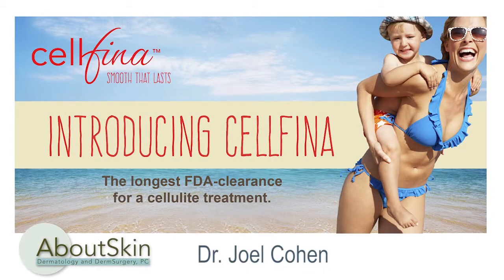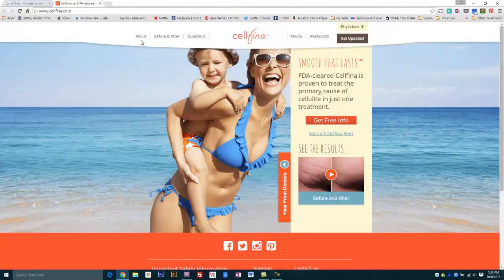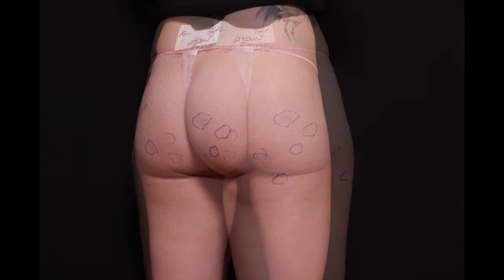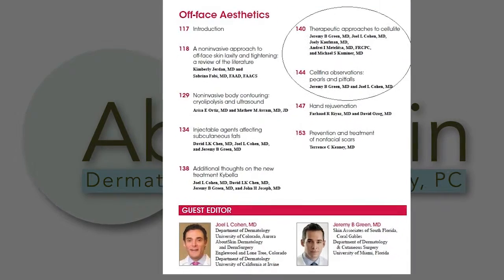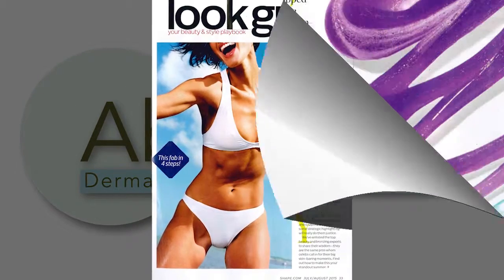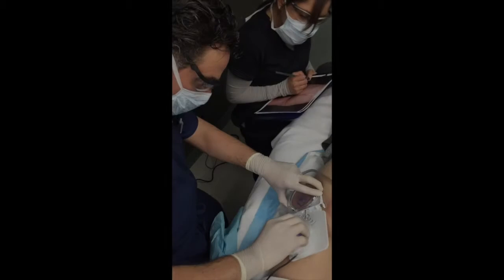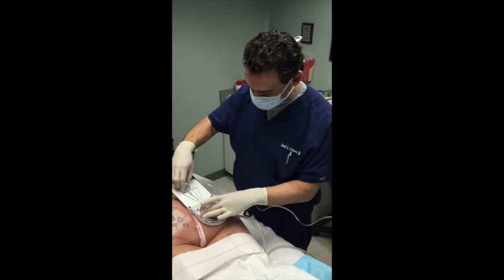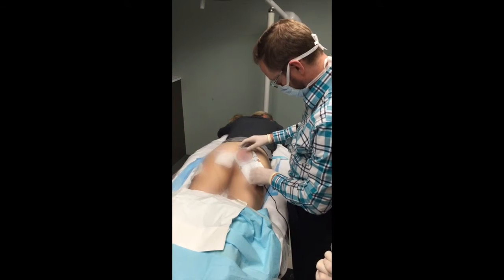Cellfina Overview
Cellfina is a new technique that standardizes the treatment of cellulite dimples on buttocks and posterior thighs.